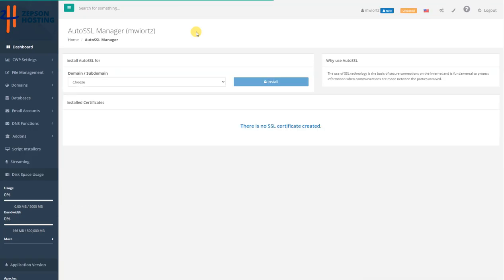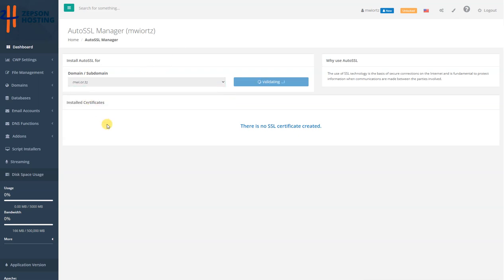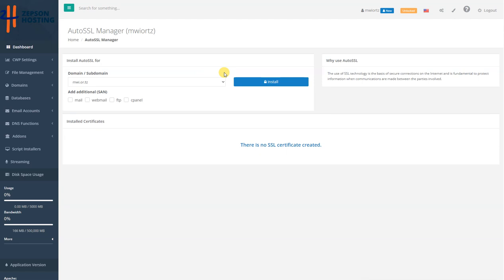Securing Your Website: A Step-by-Step Guide to Installing SSL Certificate on Zepson Hosting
🔒 Enhance your website's security with our comprehensive tutorial on installing an SSL certificate with Zepson Hosting!

🌐 In this step-by-step guide, we'll walk you through the process, ensuring your visitors experience a safe and encrypted connection. From accessing your Zepson Hosting dashboard to navigating SSL settings, we've got you covered. Watch now to safeguard your site and boost trust!

🌐 Zepson Hosting: ZepsonHost.com